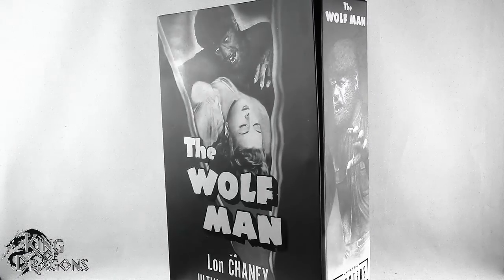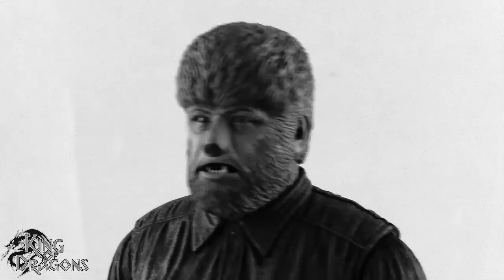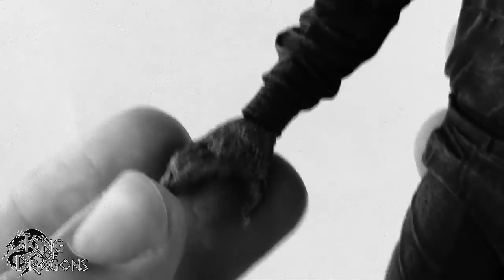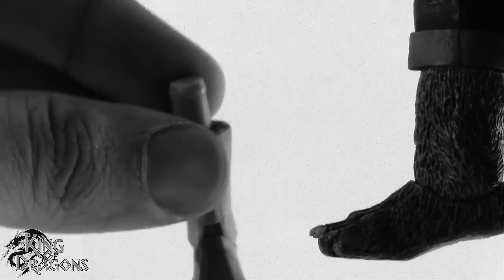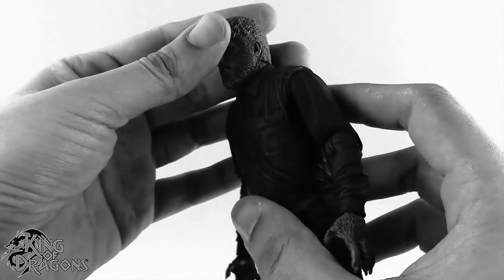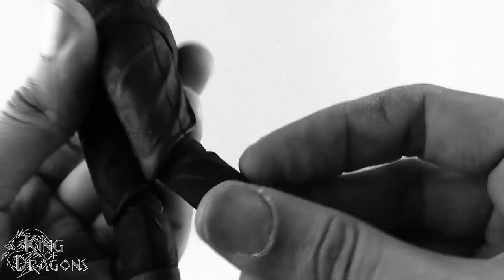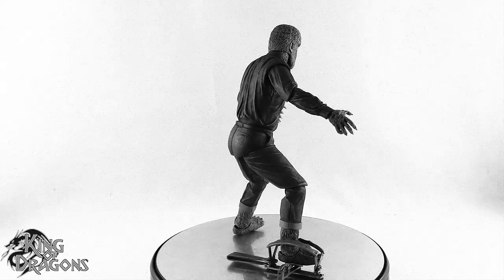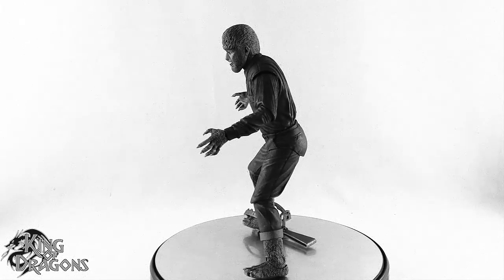NECA: The Wolf Man | Ultimate Wolf Man (Black & White) Review